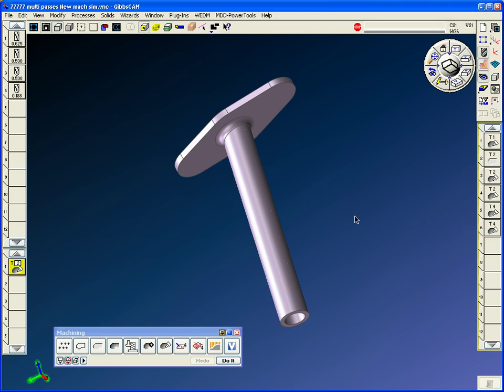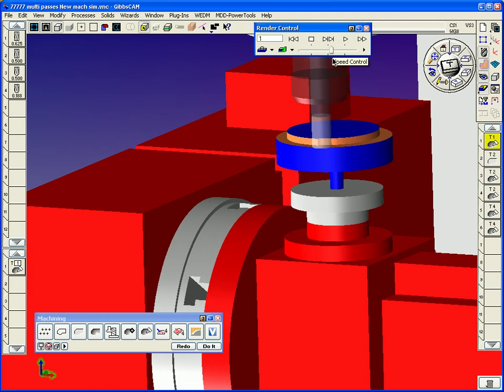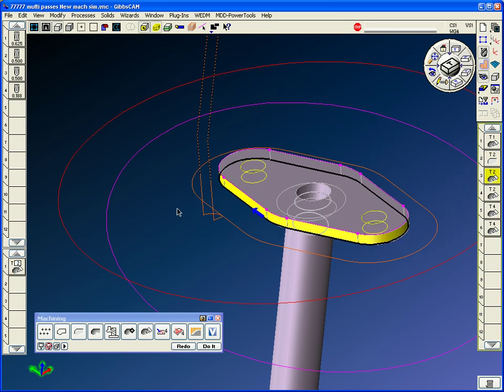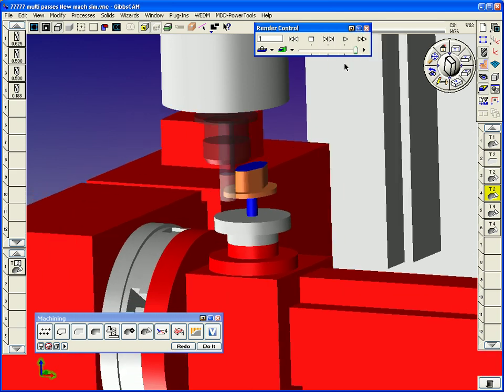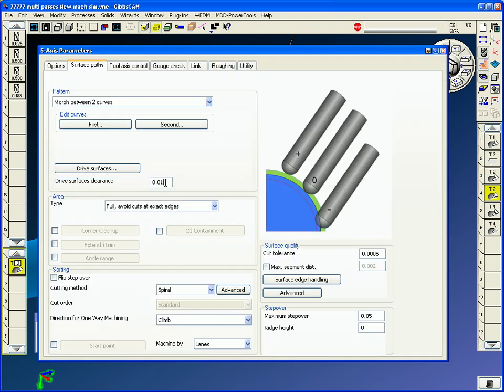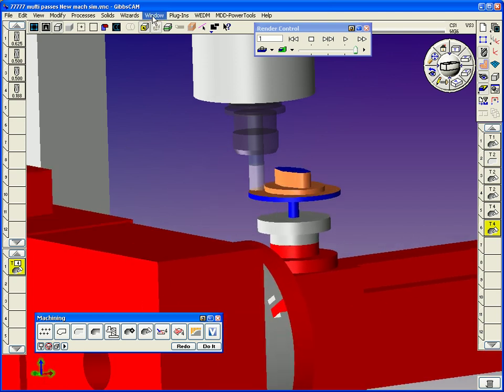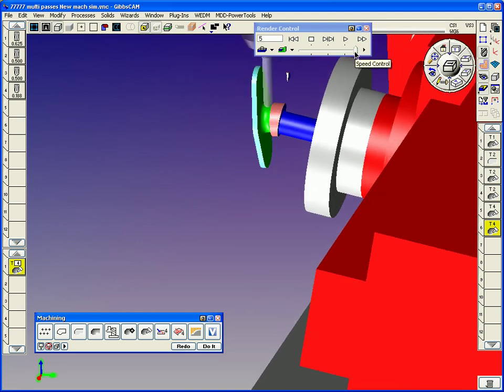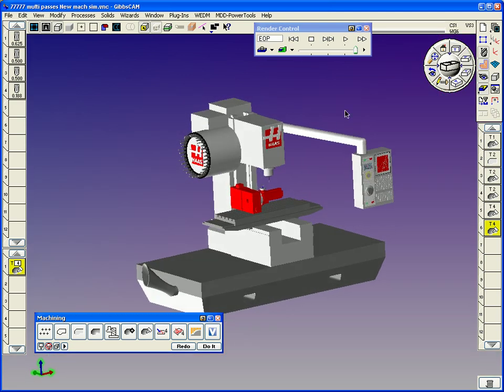GibbsCAM 5-Axis Mill Part (with Machine Simulation)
Midwest CAM 5-Axis Simultaneous Milling & Machine Simulation Part Demo